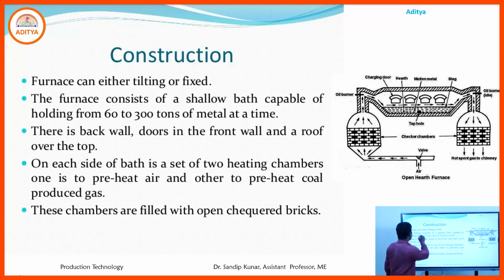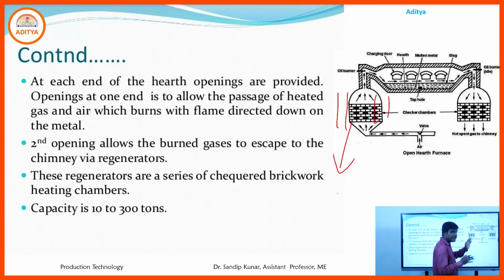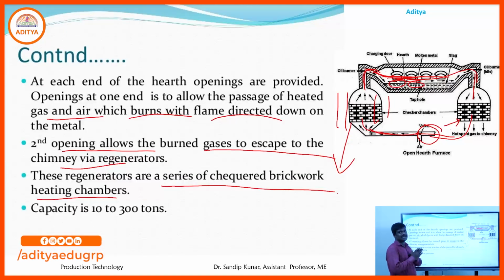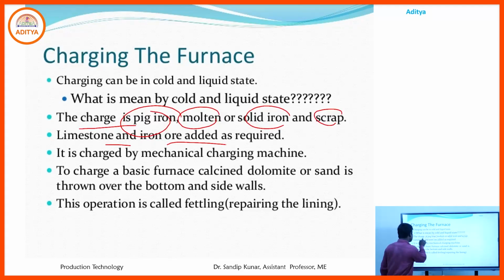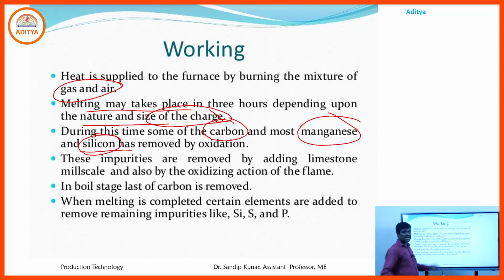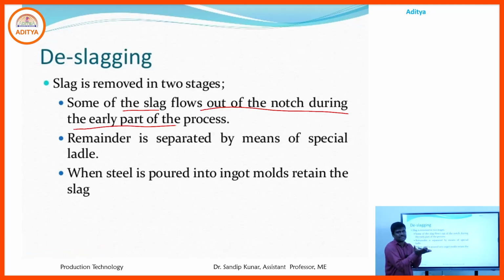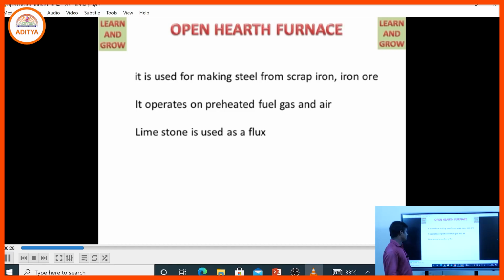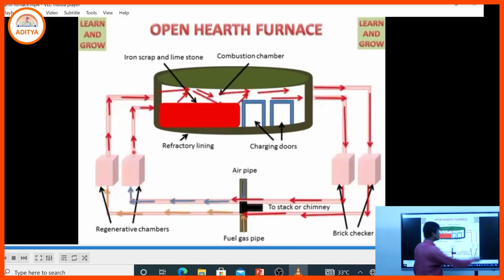Lec 12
Production Technology